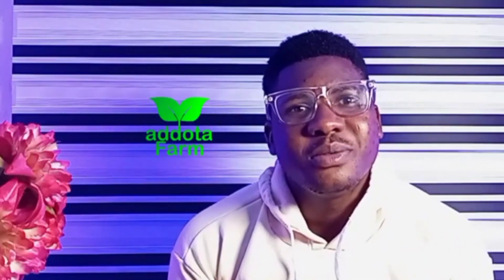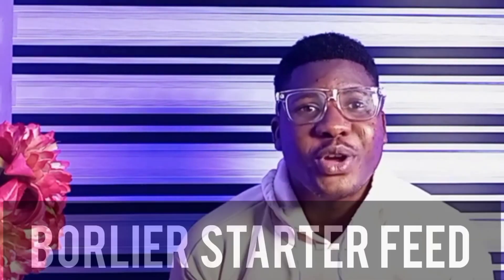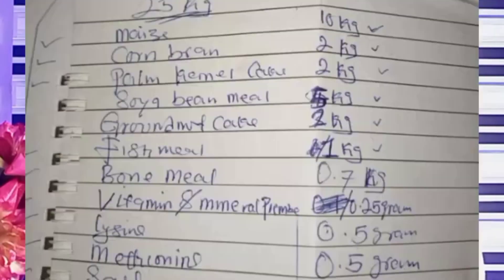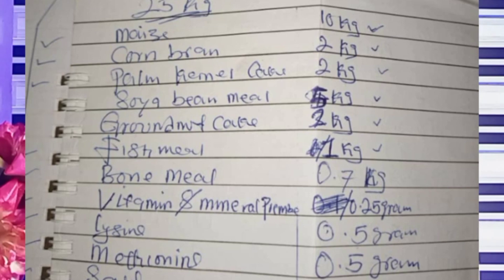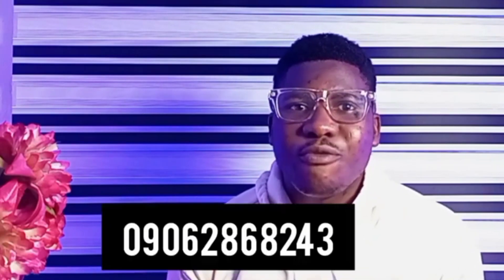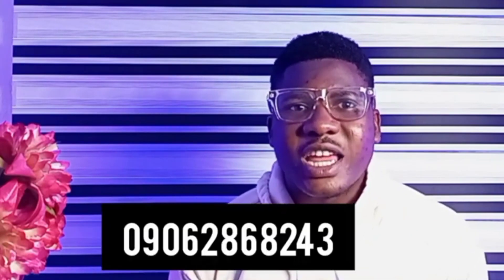25kg of Broiler starter feed Formulation